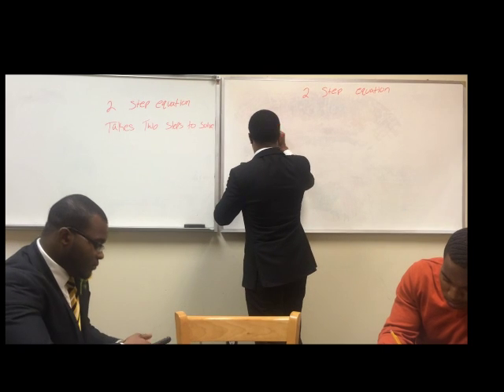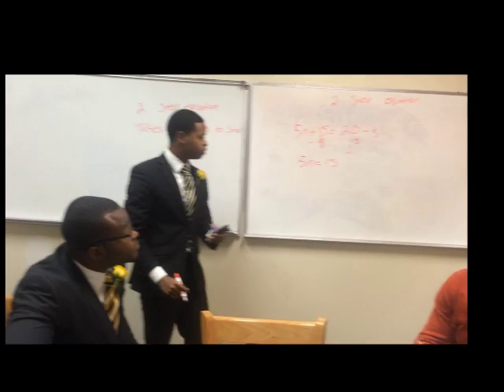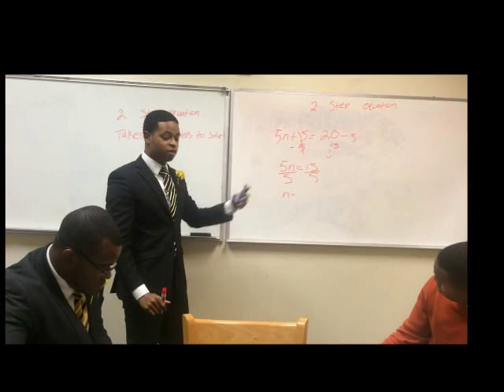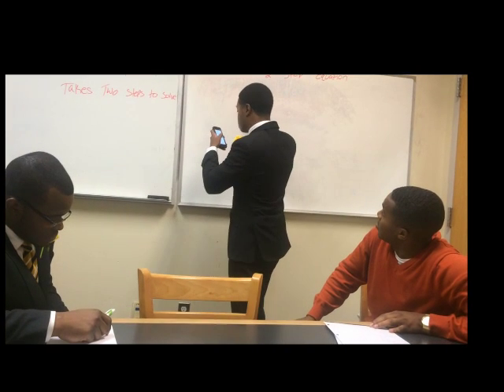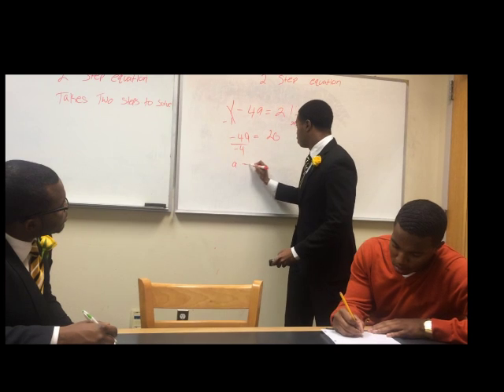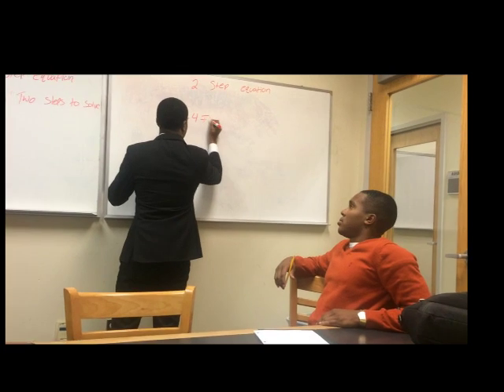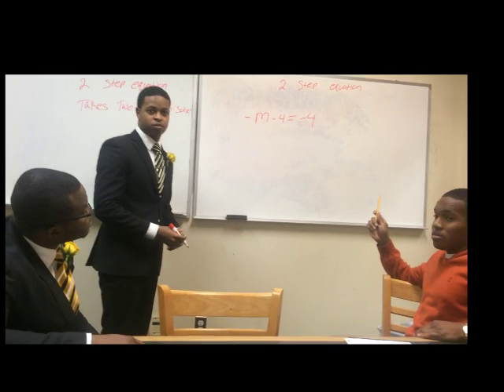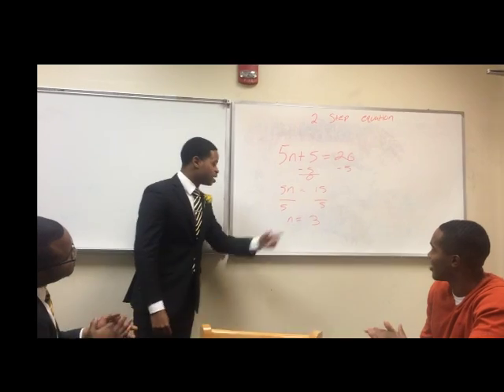Orlin St.surin| Breakthrough Collaborative Mock Teaching